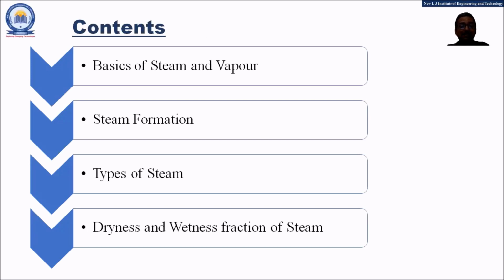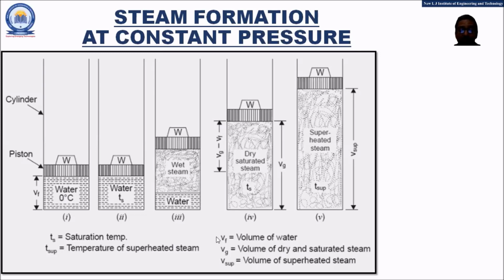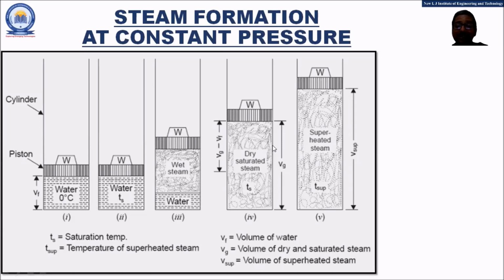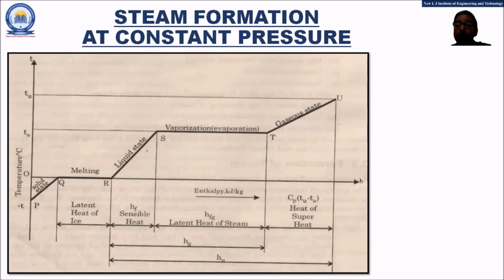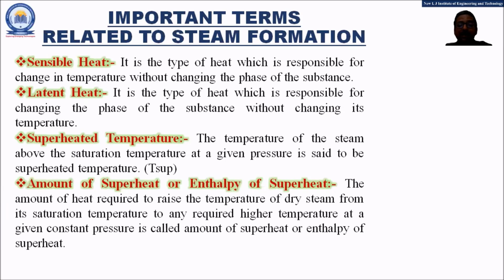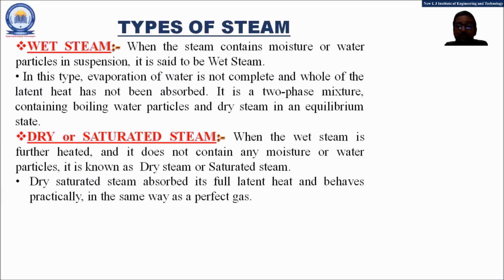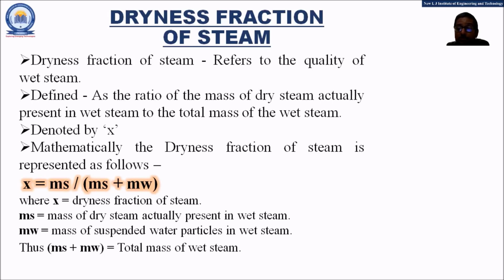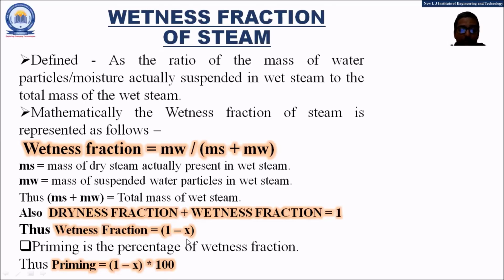Basic Mechanical Engineering Lecture 31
Discussed Topic - Unit 4 - Properties of Steam (Basics of Vapour and Steam, Formation of Steam, Types of steam, Dryness fraction and wetness fraction of steam)